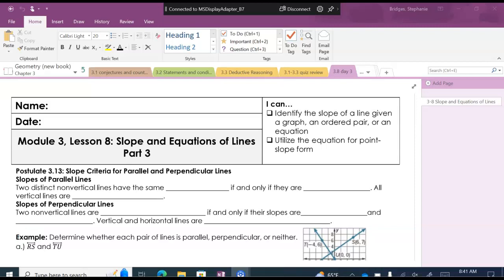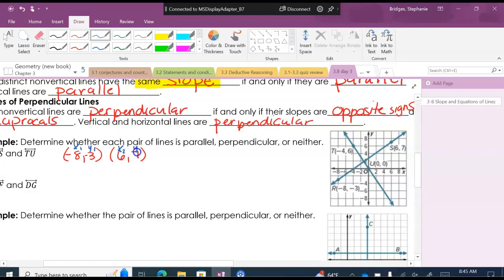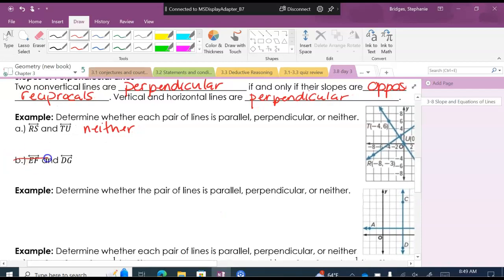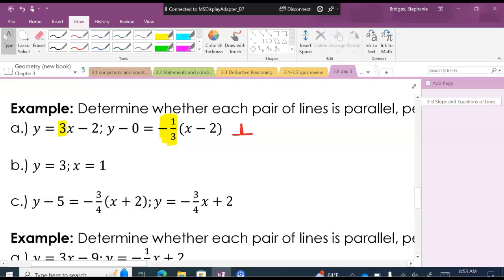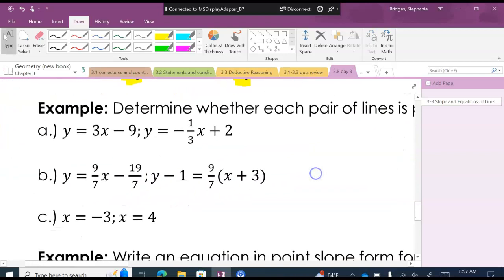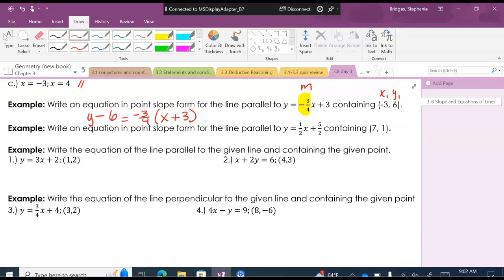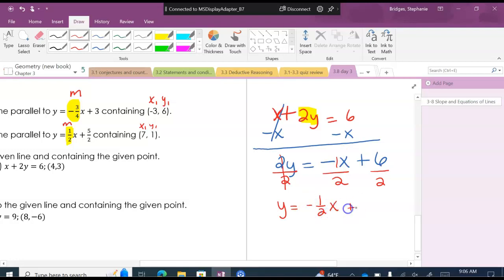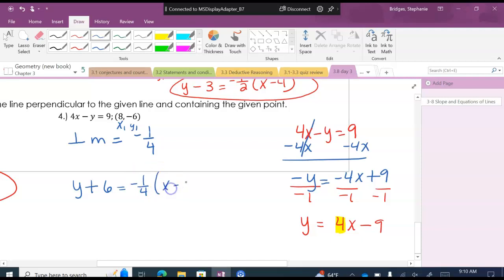3.8 day 3 class notes